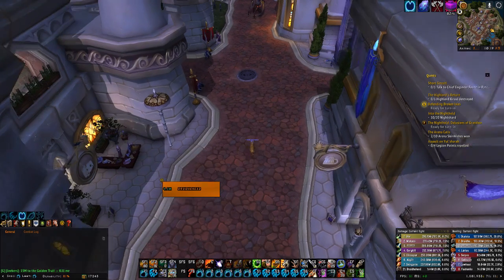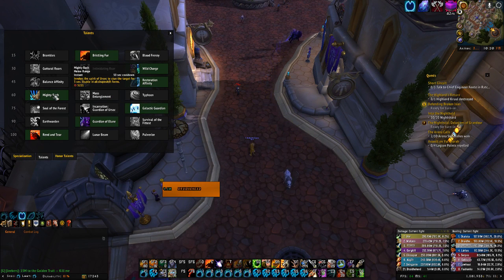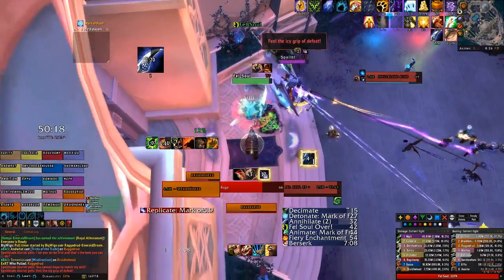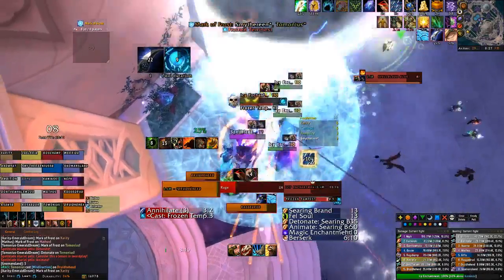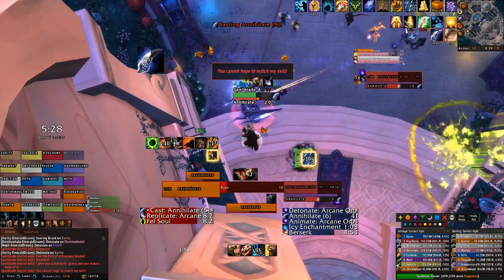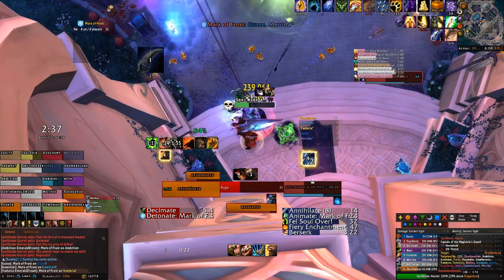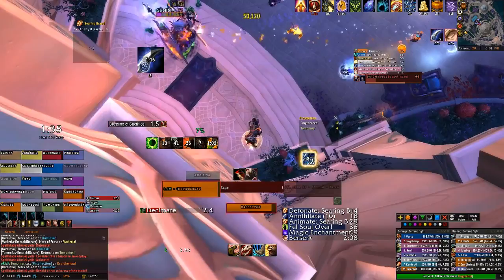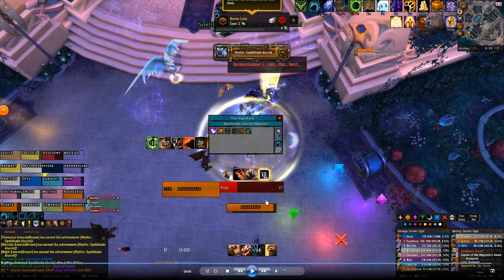Mythic Spellblade Aluriel Tanking guide